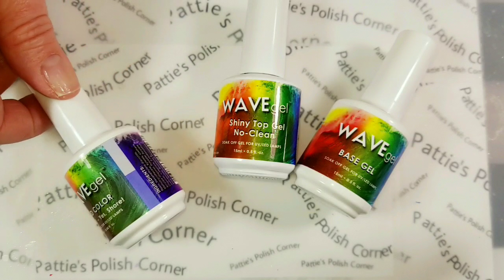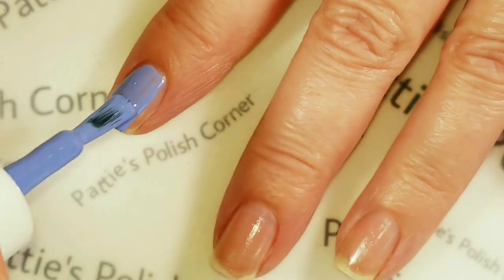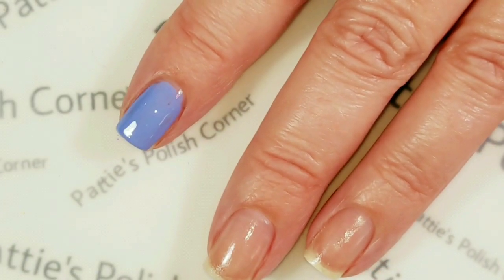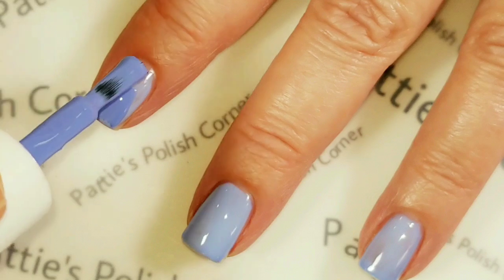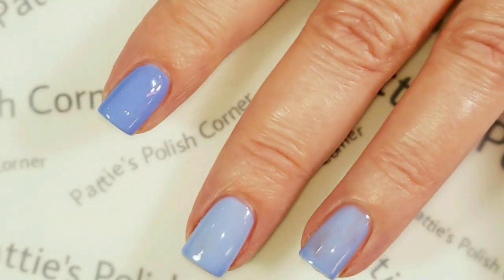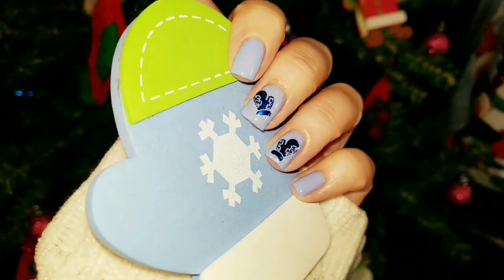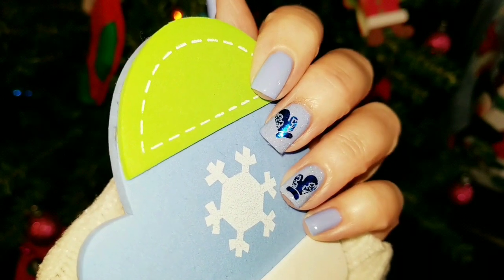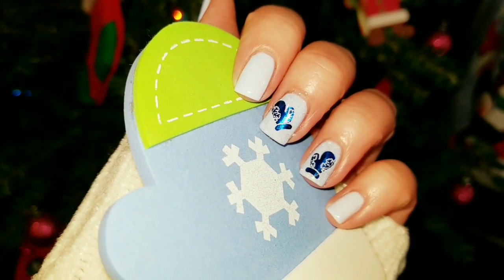Mittens Foil Water Decals - She Modern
She Modern Products are fun and easy to use.  I hope you will enjoy this video and try some of the She Modern Products, I highly recommend these products.

Products and links used in this video…